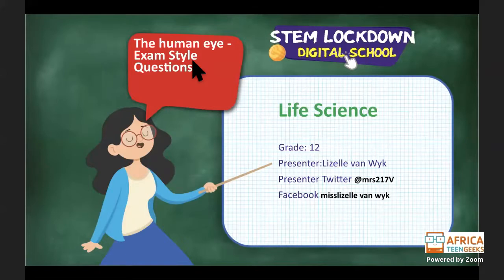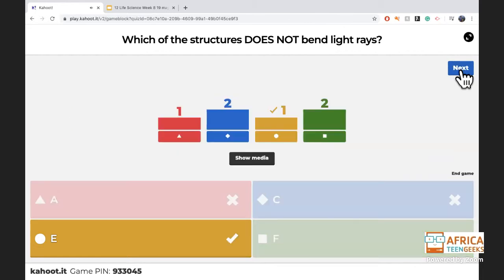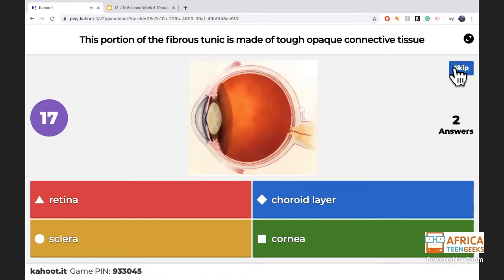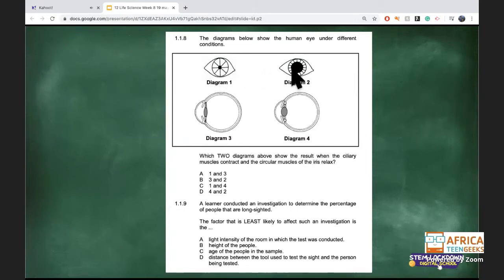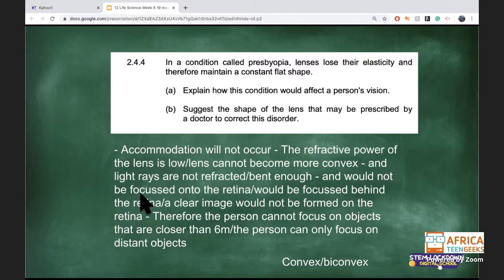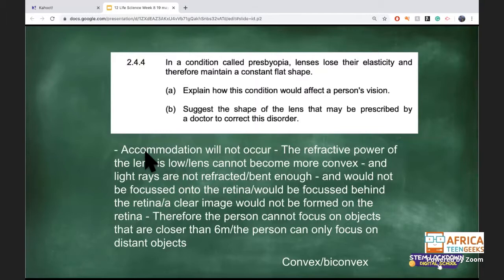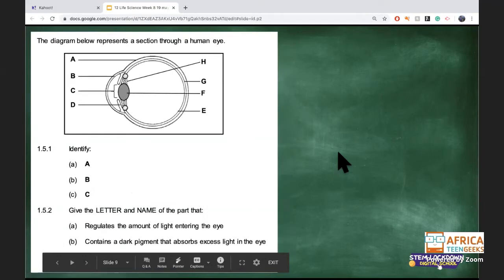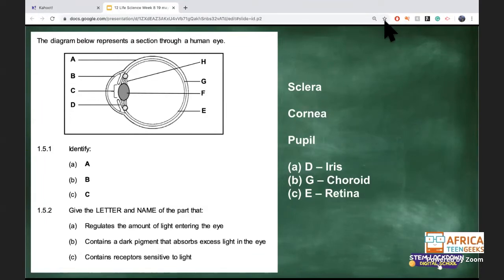Grade 12 - Life Science | Anatomy of the Eye : Exam style questions